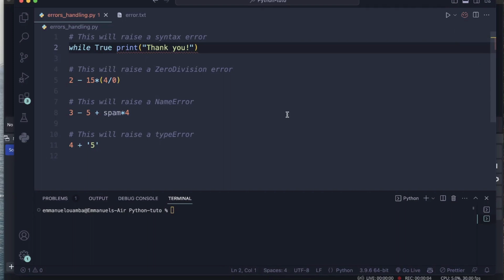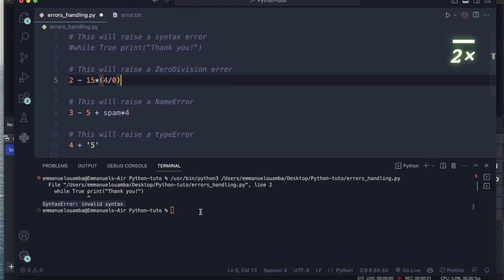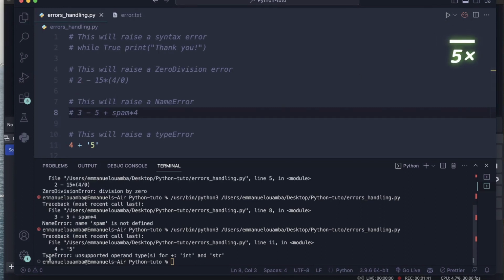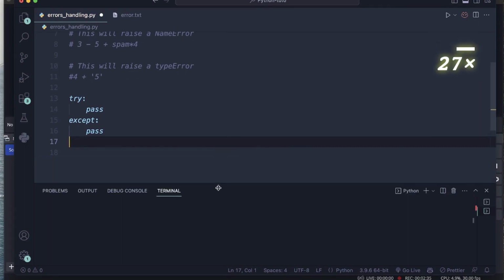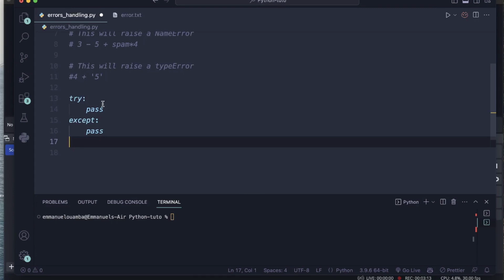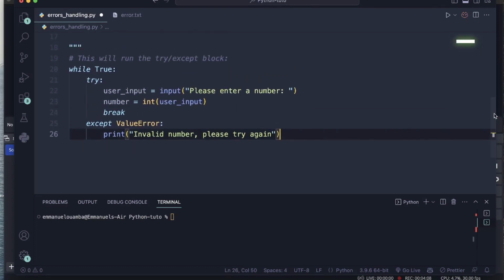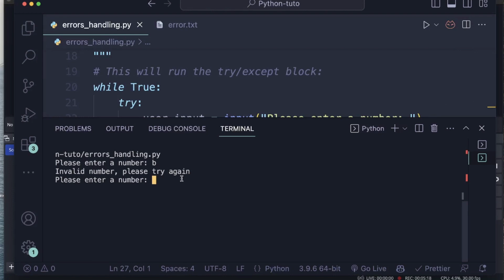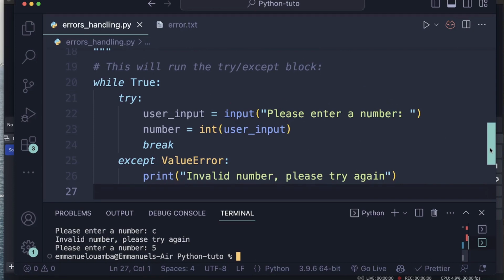Mastering Exception Handling in Python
Welcome to our in-depth tutorial on exception handling in Python! In this video, we will explore the fundamental concepts of handling exceptions effectively in Python programming.

Exception handling plays a crucial role in writing robust and error-tolerant code. Whether you are a beginner or an experienced Python developer, understanding how to gracefully handle exceptions can greatly enhance your code's reliability.